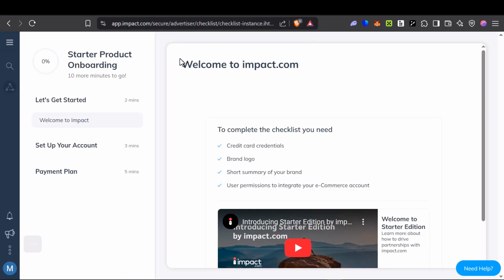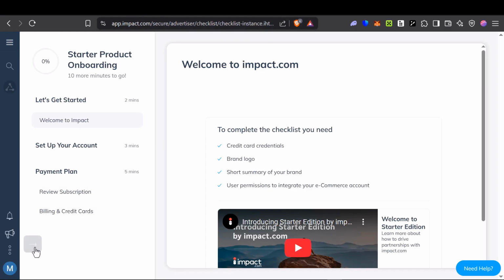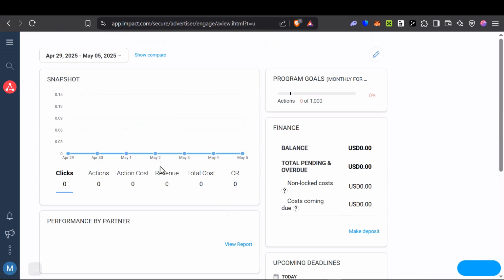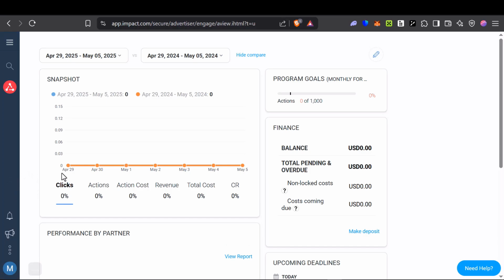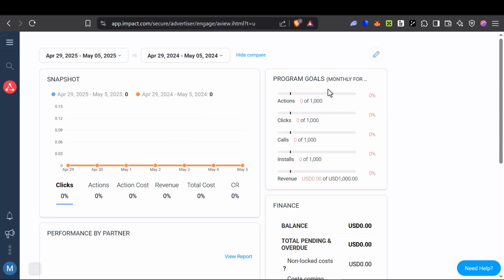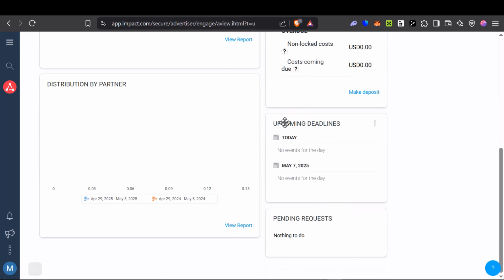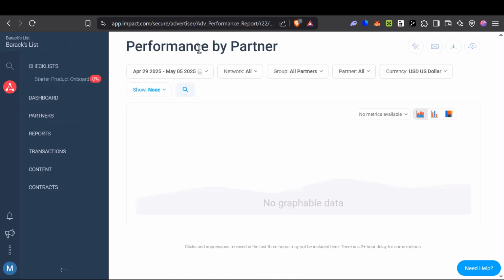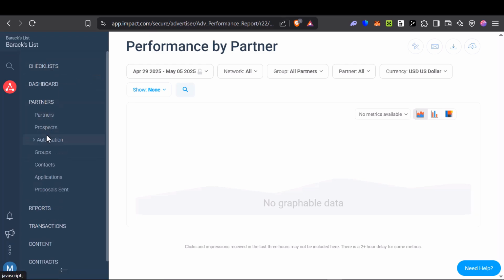How To Use Impact Affiliate Dashboard (2026 Updated Tutorial)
Discover a step-by-step guide on how to use the Impact Affiliate Dashboard effectively in 2026 to maximize your affiliate marketing success.

*affiliate